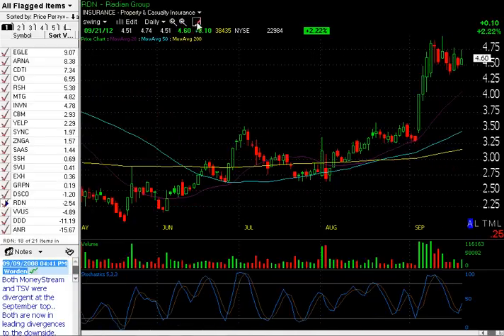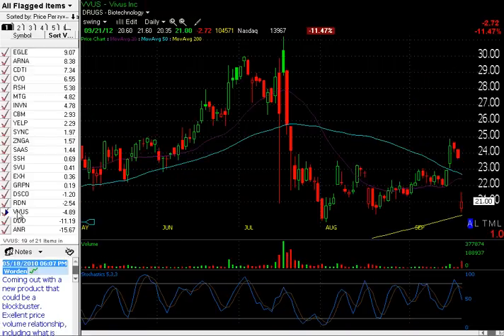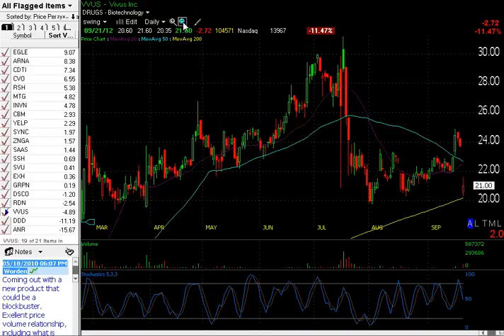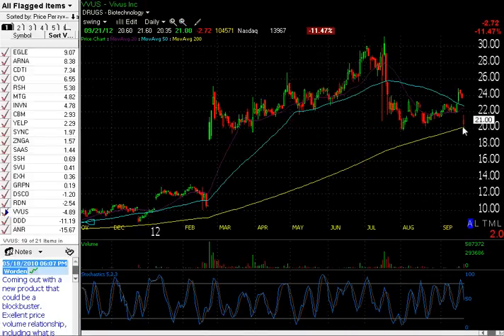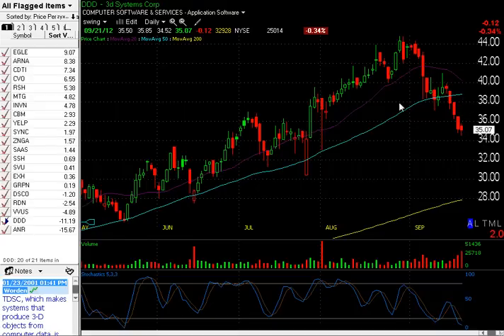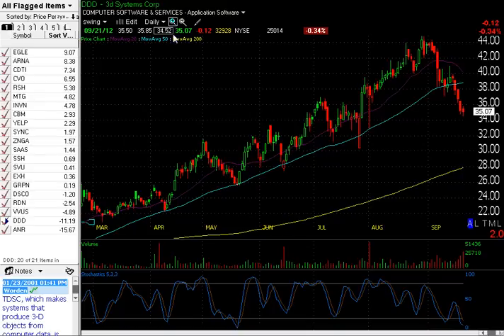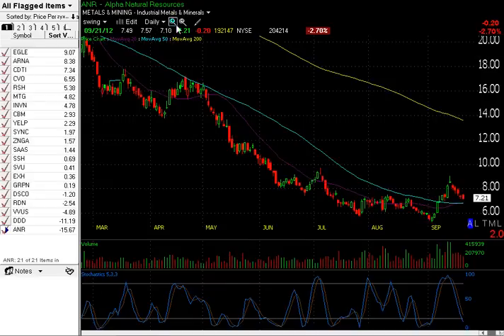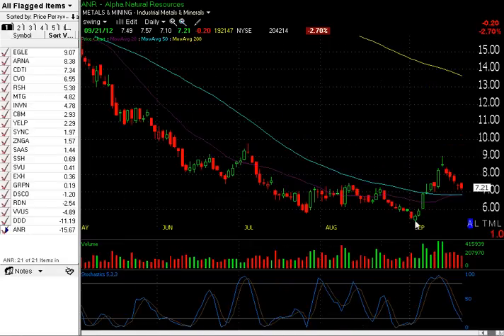Boom Boom Stocks 9/24/2012 pt 2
Daily Day trading watchlist & market analysis